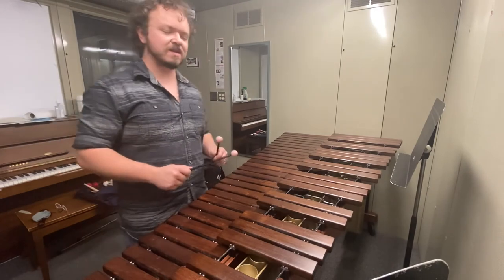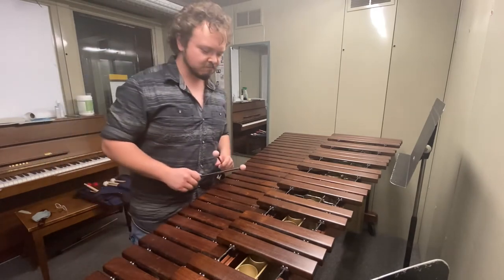2021 Winter Jury Recital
0:00 Slightly Latin
1:49 Fanfare for Four Piece Tympani
4:50 Tork
7:47 Mbira Song
12:00 Sonatina